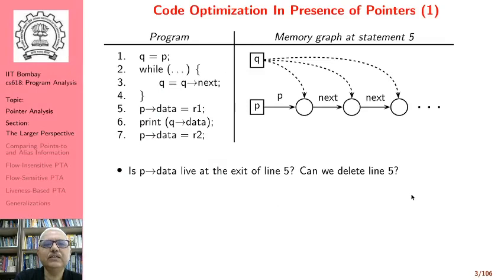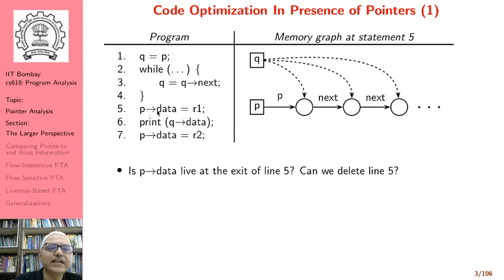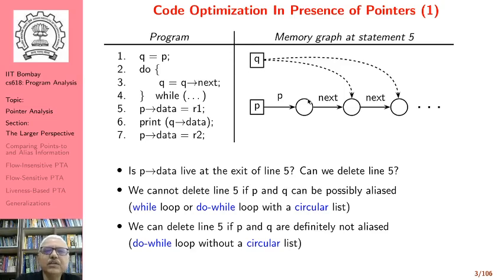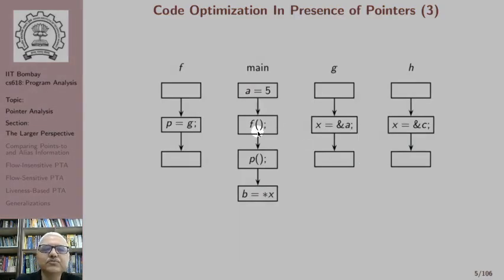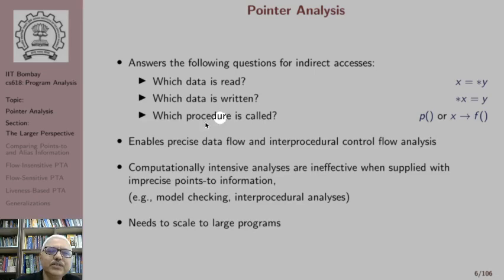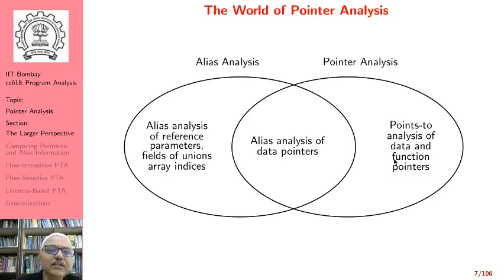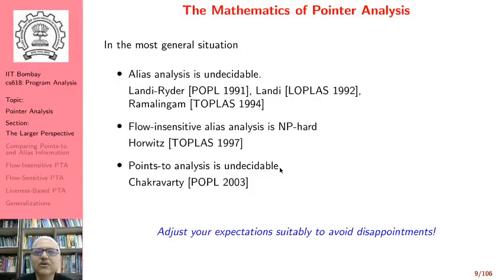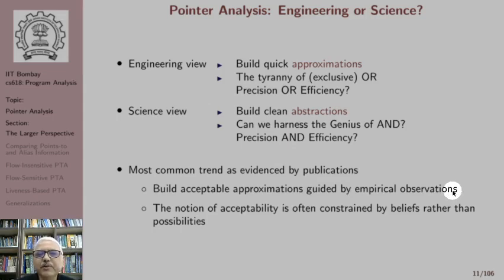Lecture 11: Introduction to Pointer Analysis (Part A)